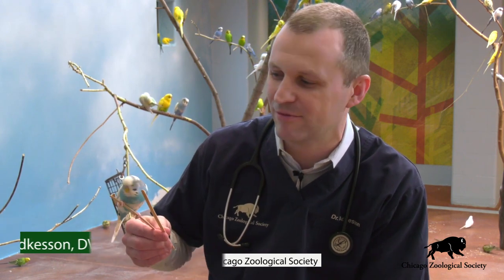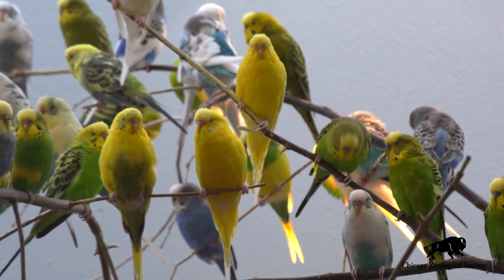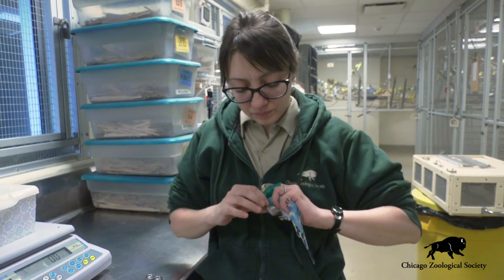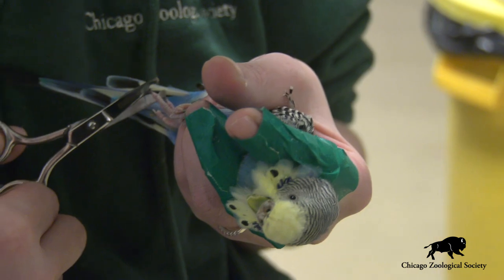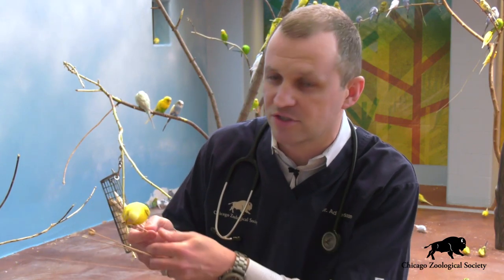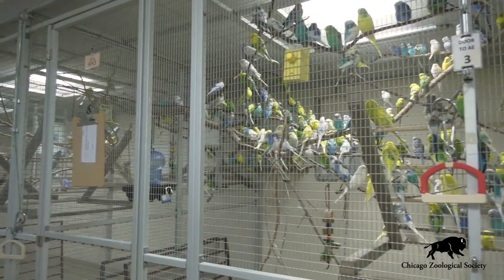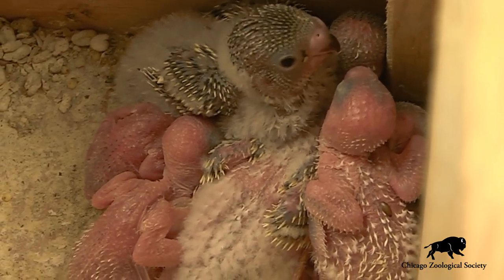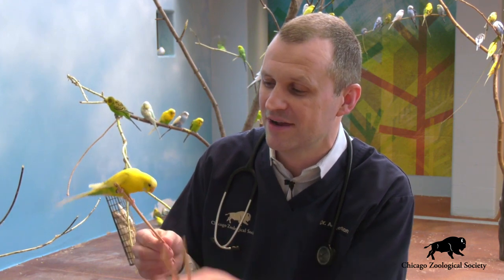Dr. Mike's Video Blog: Parakeets!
The staff at Hamill Family Wild Encounters do veterinary checks on each of the parakeets that fly around the aviary. Dr. Mike shows us how they complete this task!